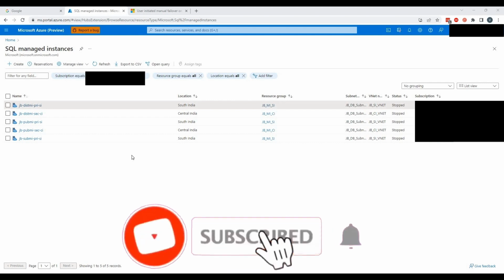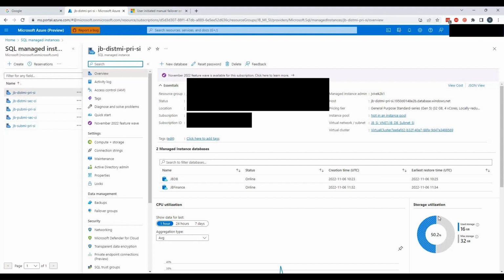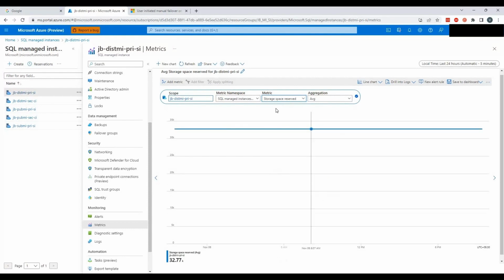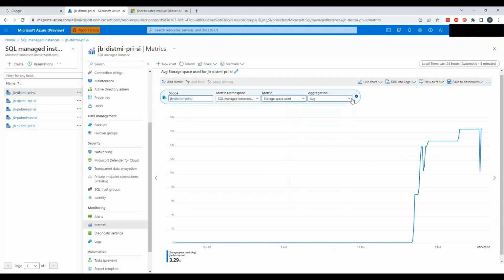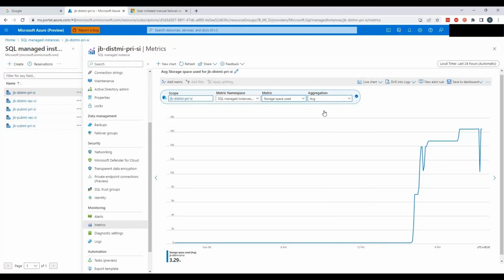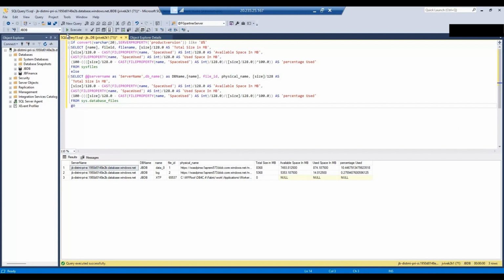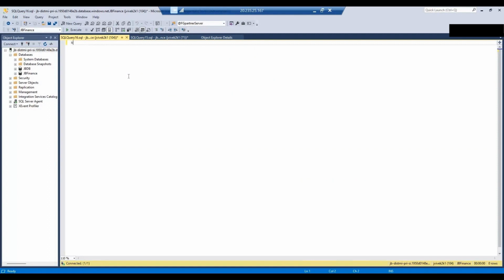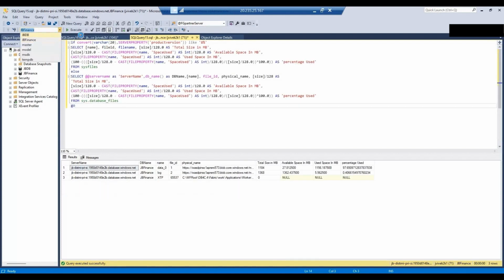Azure SQL Managed Instance Series - Managing Storage in Azure SQL Managed Instance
Azure SQL Managed Instance Series - From Azure Portal to TSQL: Managing Storage in Azure SQL Managed Instance @jbswiki

Azure SQL Managed Instance is a cloud-based database management system that provides a fully-managed database service for running SQL Server workloads in Azure. One of the critical components of Azure SQL Managed Instance is storage, as it is where all the data is stored. As with any database, monitoring and managing storage space utilization is critical to ensure that the database performs well and is available at all times.

In this video, we will discuss how to monitor and manage storage space utilization in Azure SQL Managed Instance. We will cover the following topics:

Understanding Azure SQL Managed Instance Storage: Before we dive into monitoring and managing storage space utilization, it is essential to understand how Azure SQL Managed Instance storage works. In Azure SQL Managed Instance, storage is allocated and managed independently from the compute resources. Each Azure SQL Managed Instance has a default storage account with a maximum size of 8 TB, which can be increased if required. Data and log files are stored in the storage account in page blobs, and each page blob can store up to 195 GB of data.

Checking Storage Space Utilization from Azure Portal: Azure Portal provides a graphical user interface to monitor and manage Azure SQL Managed Instance storage space utilization. In this section, we will walk you through the steps to check storage space utilization from Azure Portal. To monitor storage utilization, you need to go to the Azure SQL Managed Instance blade in Azure Portal and select the "Storage" option. This will give you an overview of the total storage capacity, the used space, and the available space. You can also view the storage utilization trend over time to identify any sudden spikes or consistent growth.

Checking Storage Space Utilization Using TSQL: In addition to Azure Portal, you can also use TSQL to check Azure SQL Managed Instance storage space utilization. In this section, we will show you how to use the sys.database_files catalog view to get information about the size and utilization of data and log files. You can also use the sp_spaceused system stored procedure to get detailed information about the size and space usage of the database.

Using Metrics to Identify Storage Space Utilization Patterns: Metrics play a critical role in identifying patterns in storage space utilization. In Azure SQL Managed Instance, you can use metrics to track key performance indicators such as storage utilization, CPU usage, and memory usage. In this section, we will show you how to use metrics to identify patterns in storage space utilization. You can set up alerts to notify you when storage utilization exceeds a particular threshold or monitor the growth rate to identify consistent growth or sudden spikes.

In conclusion, monitoring and managing storage space utilization in Azure SQL Managed Instance is critical to ensure the performance and availability of the database. In this video, we covered how to check storage space utilization from Azure Portal, using TSQL, and how to use metrics to identify storage space utilization patterns. By following these best practices, you can ensure that your Azure SQL Managed Instance runs smoothly and efficiently.

Understanding Azure SQL Managed Instance Storage:
Before we dive into monitoring and managing storage space utilization, it is essential to understand how Azure SQL Managed Instance storage works. In Azure SQL Managed Instance, storage is allocated and managed independently from the compute resources. Each Azure SQL Managed Instance has a default storage account with a maximum size of 8 TB, which can be increased if required. Data and log files are stored in the storage account in page blobs, and each page blob can store up to 195 GB of data.
In Azure SQL Managed Instance, there are two types of storage:

System storage: This is the storage used for system databases, such as the master and msdb databases. It is managed by Microsoft and not visible to users.
User storage: This is the storage used for user databases, and it is allocated and managed by the user.
Checking Storage Space Utilization from Azure Portal:
Azure Portal provides a graphical user interface to monitor and manage Azure SQL Managed Instance storage space utilization. In this section, we will walk you through the steps to check storage space utilization from Azure Portal.